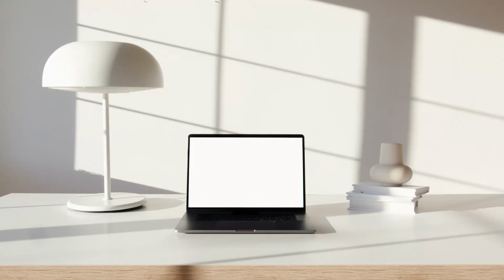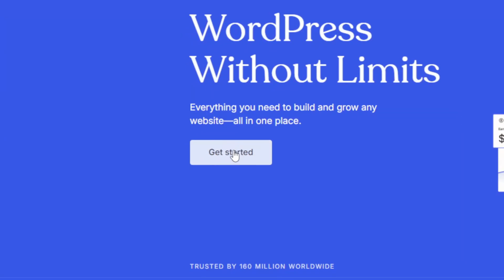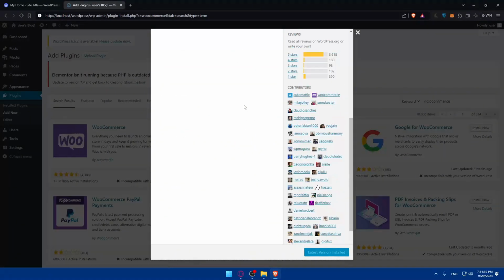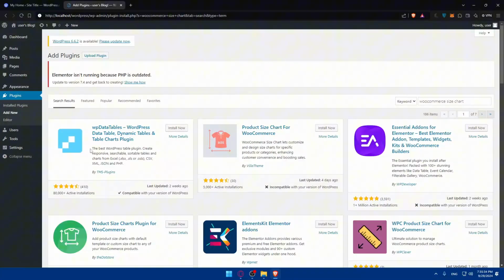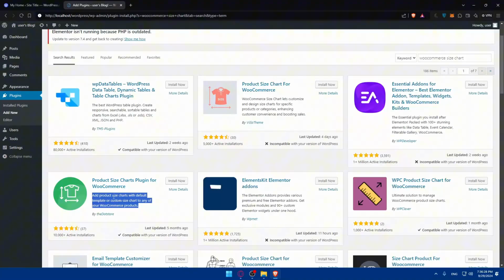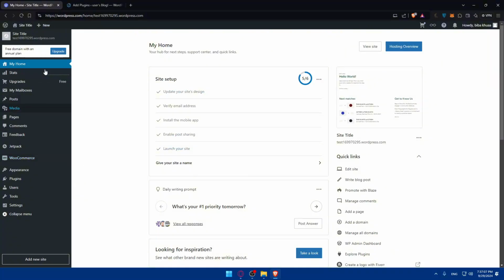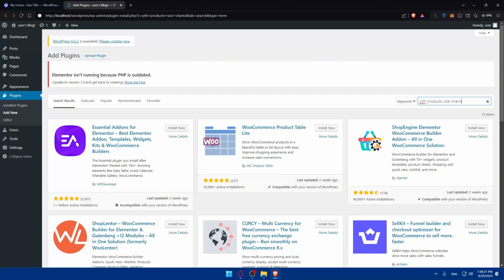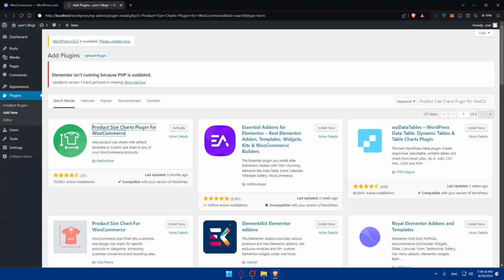How To Add Size Chart in WooCommerce 2025! (Full Tutorial)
Today we talk about add size chart in woocommerce,woocommerce size chart,product size chart,how to add size chart in woocommerce,woocommerce product size chart